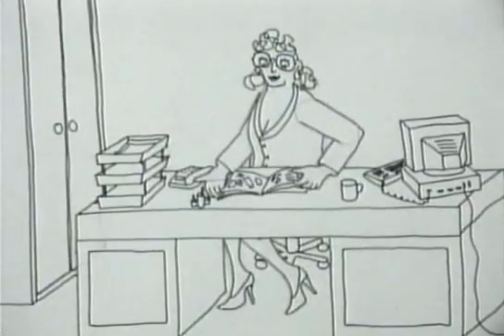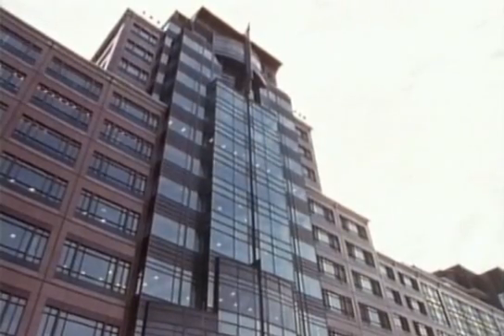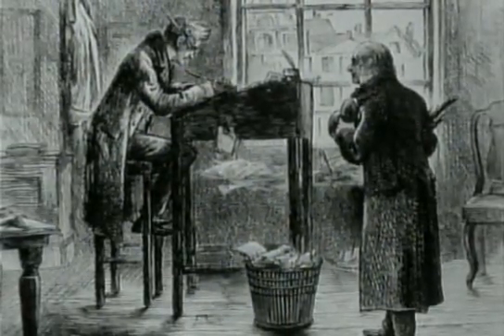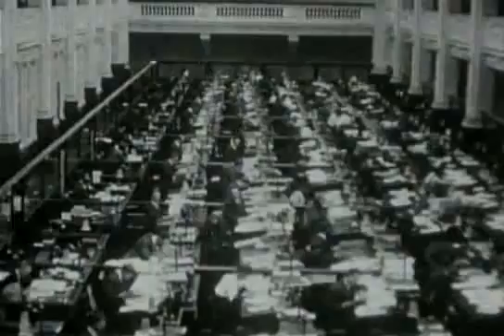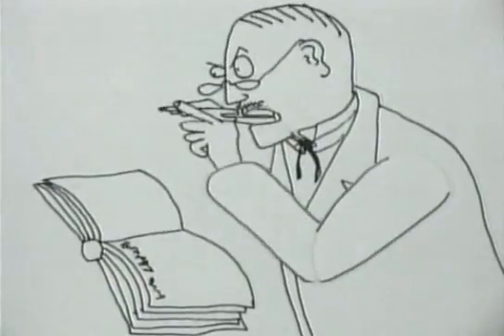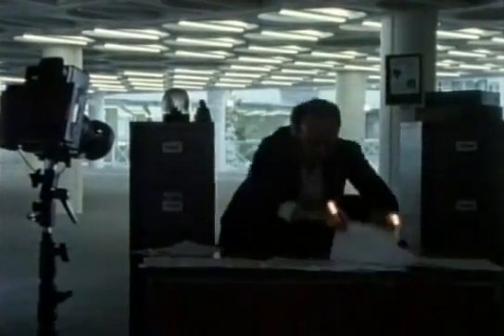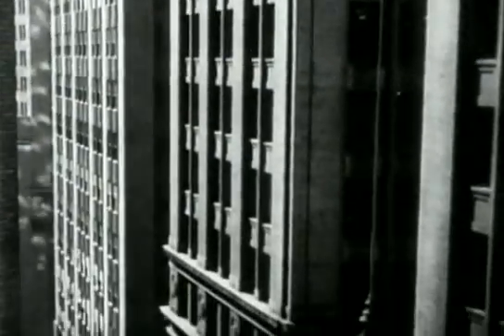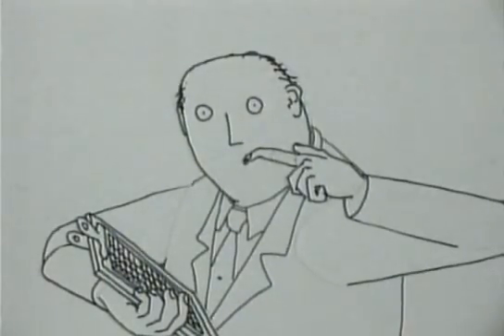The Secret Life Of Machines - The Office Part-1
Season 3 - Episode 6 - The Office